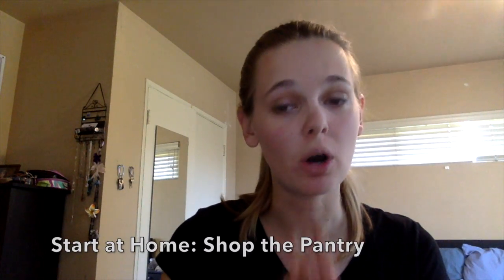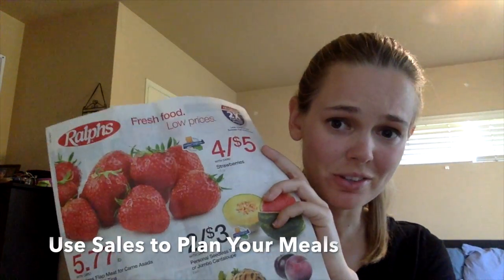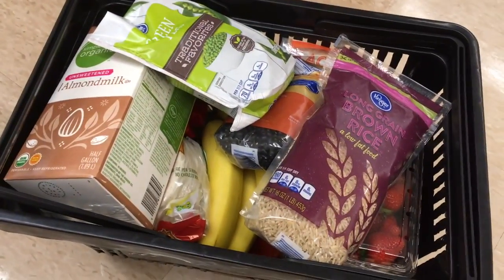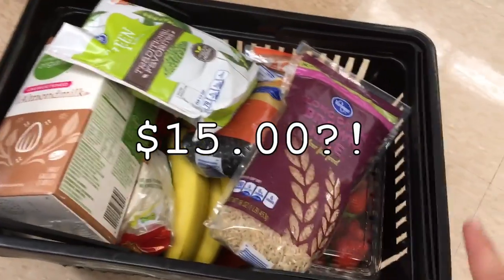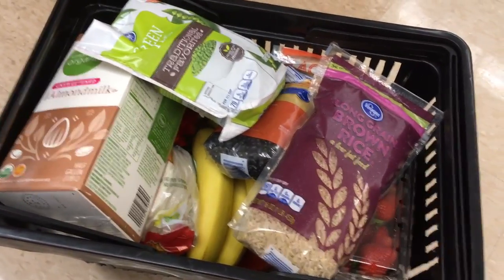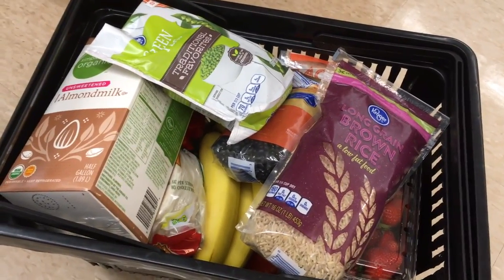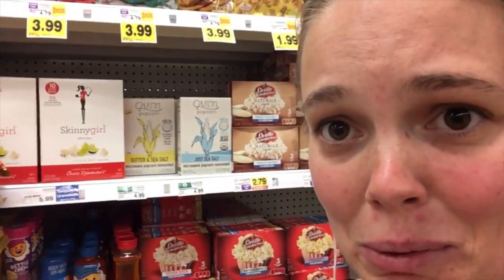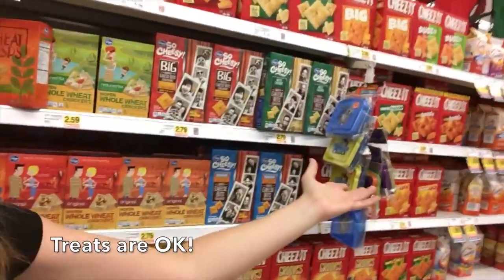Healthy on a Budget: $20 Grocery Trip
Being on a budget doesn't mean you can't eat healthy! Jessie shows how she ate healthy on $20 a week WITHOUT living off ramen and hot dogs.